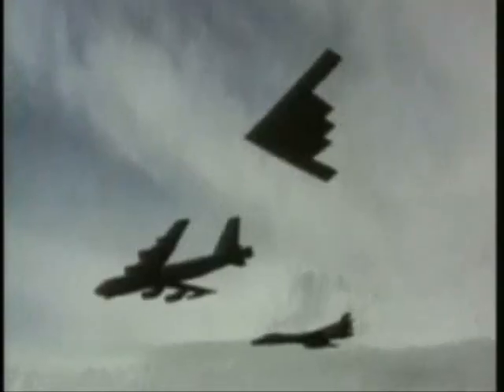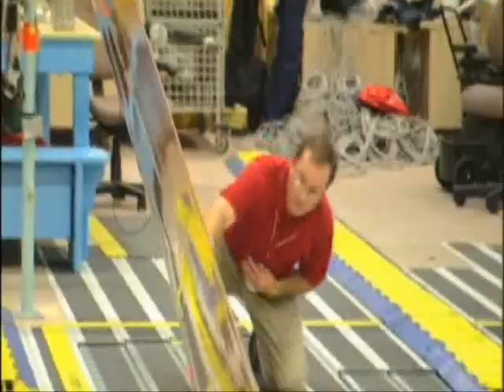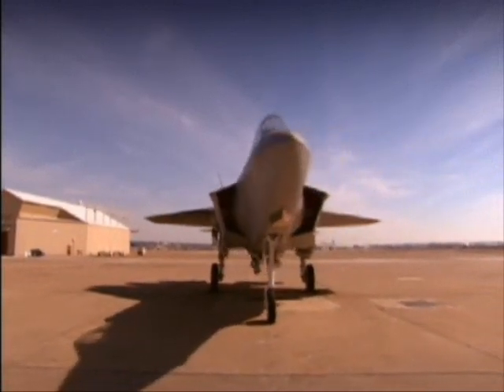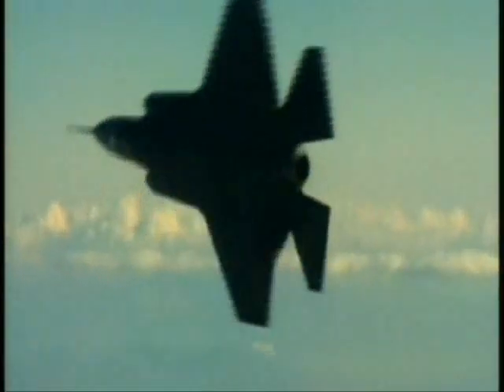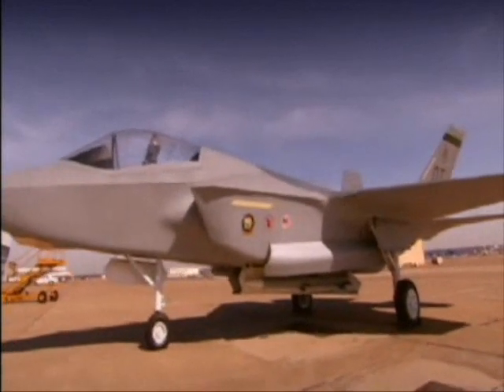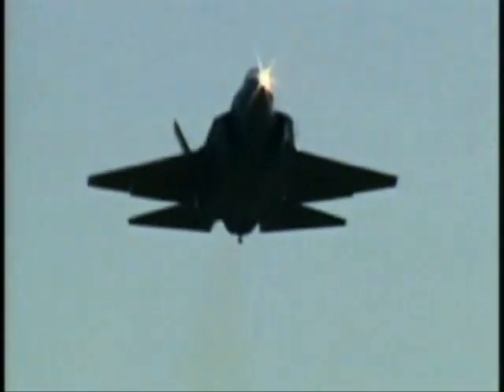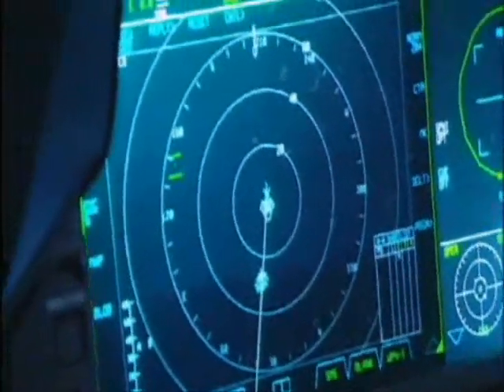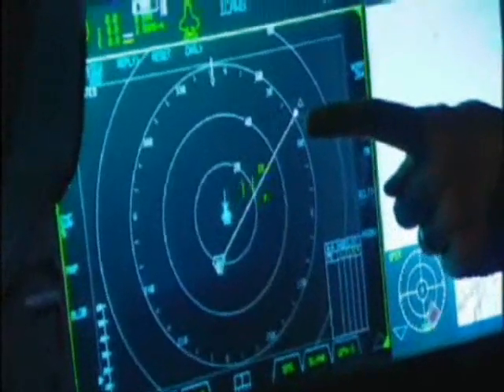jfs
jfsThe Joint Strike Fighter (JSF) became synonymous with the later F-35 Lightning II, however until 2001 the term was applied to the competition between the Boeing X-32 and Lockheed Martin X-35. The JSF program was designed to replace the F-16, A-10, F/A-18 and AV-8B fleet of tactical fighter aircraft in U.S. military service.